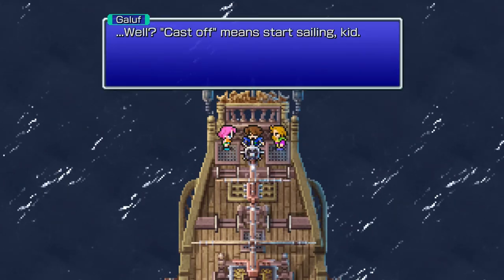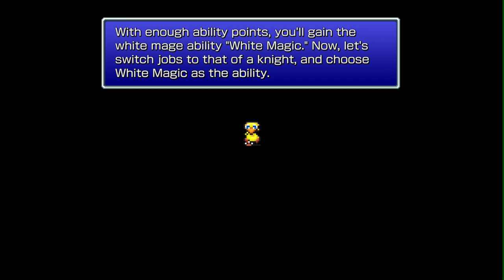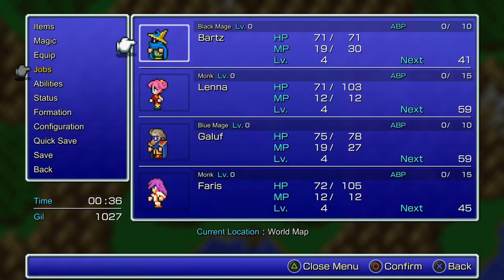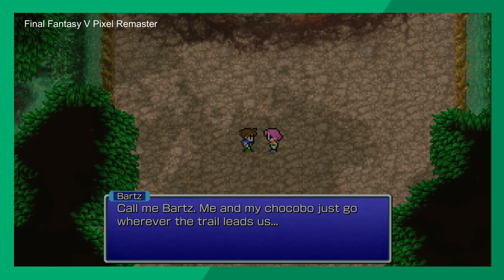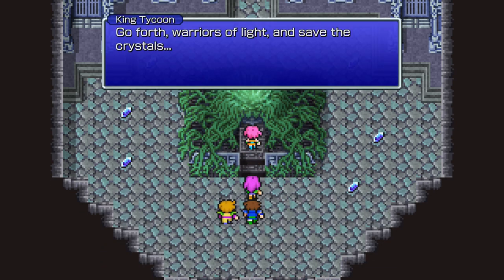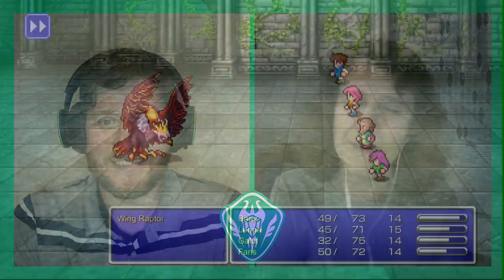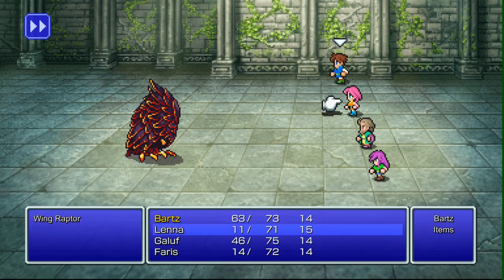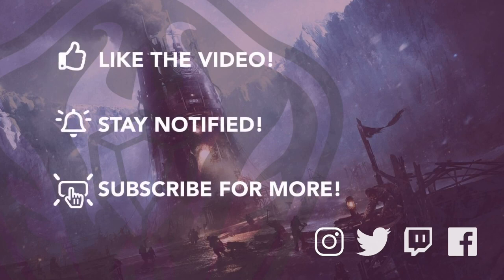3 Things to Know Before Playing Final Fantasy V Pixel Remaster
Still not sure about Final Fantasy V Pixel Remaster?